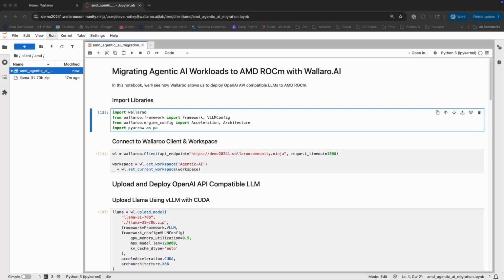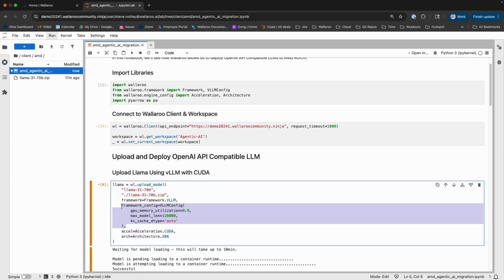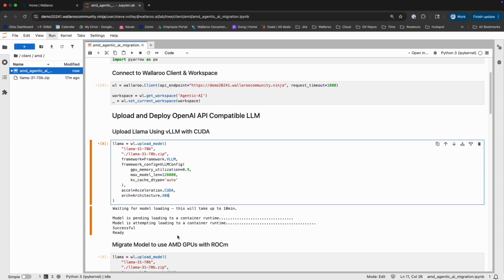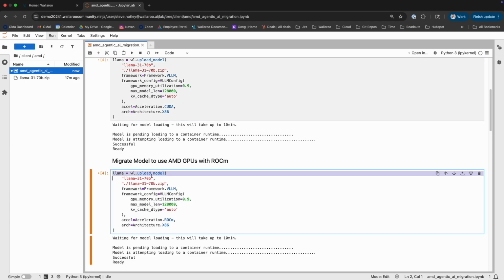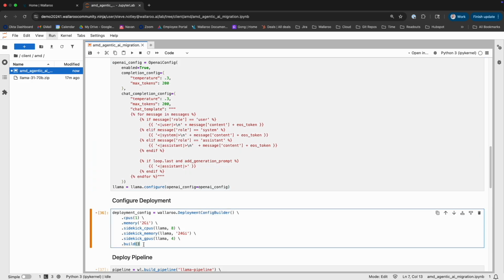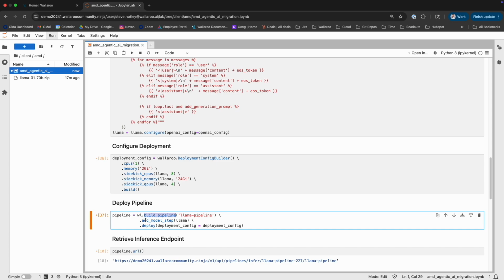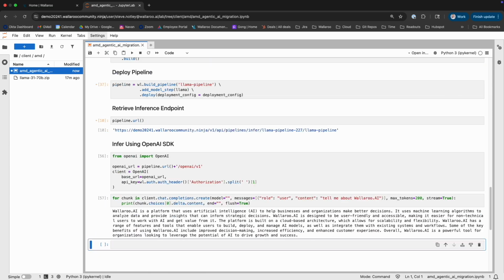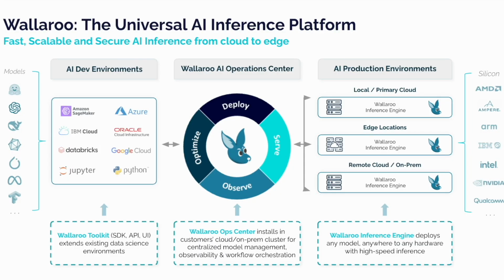Wallaroo - GPU Portability for LLM Inference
This video shows how the Wallaroo unified AI software platform enables seamless migration of Agentic AI workloads from NVIDIA CUDA to AMD ROCm across environments (cloud, on-prem or edge/air-gapped).

It walks through model packaging, deployment, and inference using the same upload workflow, highlighting how Wallaroo automatically manages dependencies, optimizes for different accelerators, and provisions the appropriate hardware.

The demo illustrates how teams can deploy and operate production-grade AI inference services across heterogeneous GPU environments with full monitoring and operational visibility—allowing developers to focus on building models while Wallaroo handles portability, performance, and scale.